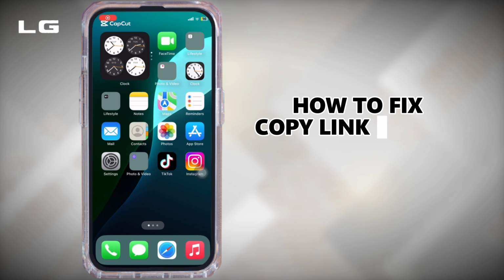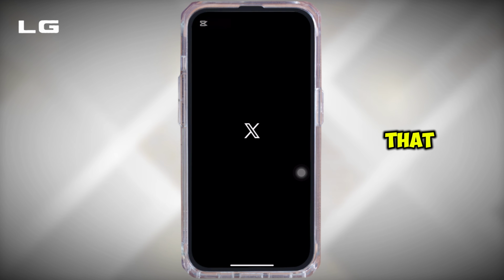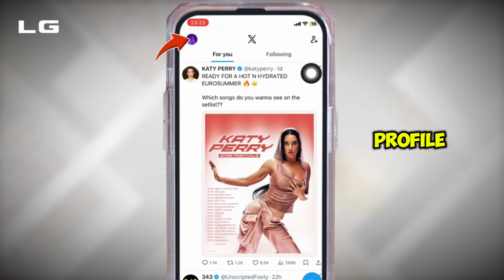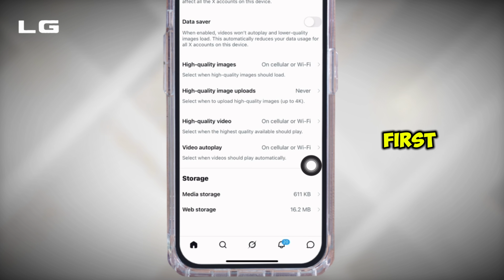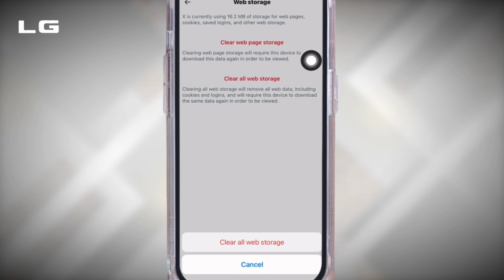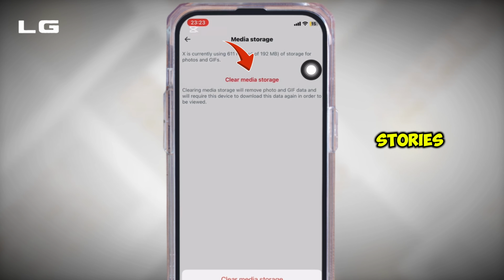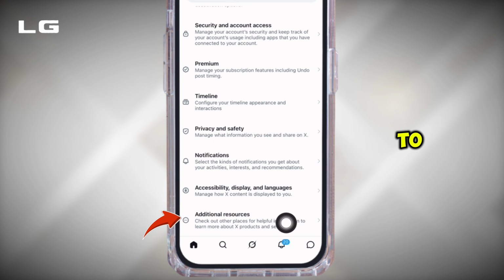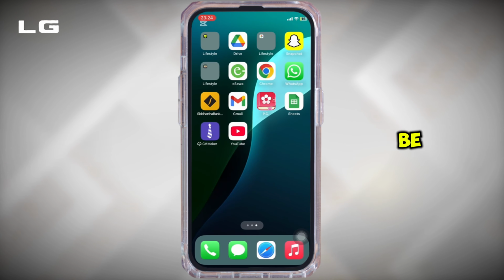How to Fix Copy Link Option Not Working on X (Formerly Twitter) | You cant copy links anymore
Want to fix copy link option not working on X (Twitter)? This tutorial explains how to restore the copy link feature, fix app bugs, and enable sharing options again.

00:00 – Why Copy Link Option Is Not Working
00:05 – How to Fix Copy Link Issue (Step-by-Step)